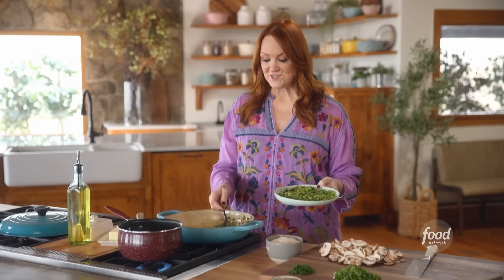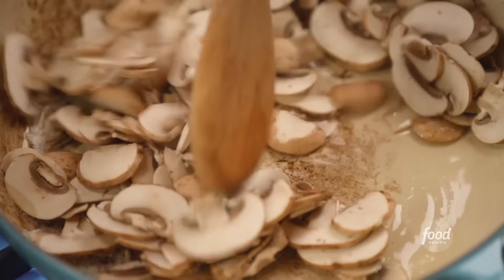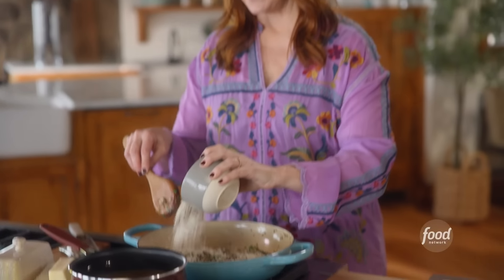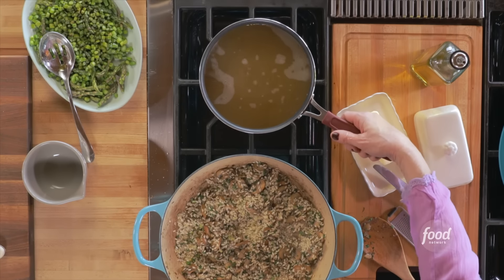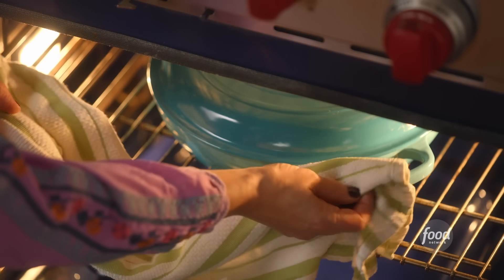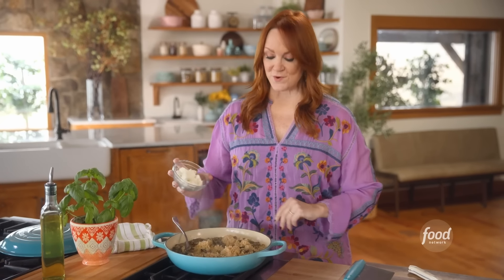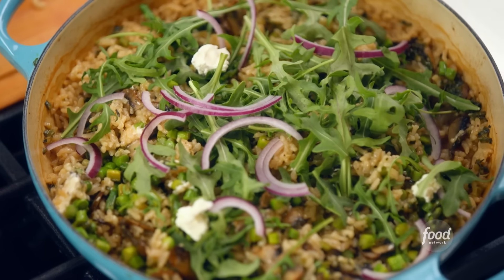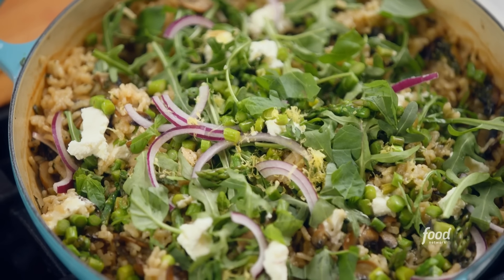Ree Drummond's Mushrooms and Asparagus Oven Risotto | The Pioneer Woman | Food Network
If you don’t have time to stand over the stove making a classic risotto, an oven risotto is the perfect solution! Ree has flavored hers with mushrooms and asparagus, but this versatile dish can be made with other vegetables, as well as most meats and seafood.

Mushrooms and Asparagus Oven Risotto
RECIPE COURTESY OF REE DRUMMOND
Level: Easy
Total: 1 hr 15 min
Active: 30 min
Yield: 4 to 6 servings

Ingredients

4 tablespoons salted butter
1 tablespoon olive oil
1 bunch asparagus, sliced into rounds, keeping tips whole
8 ounces cremini mushrooms, sliced
3 cloves garlic, grated
2 bunches green onions, chopped
1 tablespoon chopped fresh thyme
2 tablespoons chopped fresh chives
1 1/2 cups arborio rice
5 1/2 cups chicken broth
4 ounces goat cheese
1 cup fresh arugula
1/4 cup thinly shaved red onion
6 to 8 fresh basil leaves

Directions

In an ovenproof skillet with a tight-fitting lid, add 2 tablespoons butter, a drizzle of olive oil and the asparagus. Cook over medium heat until bright green, about 3 minutes. Remove to a plate and season with a pinch of salt and pepper.

Add the remaining 2 tablespoons butter to the skillet and another drizzle of olive oil. Add the mushrooms and cook until they have lost their moisture and browned, about 5 minutes. Add the garlic and green onions. Season with a pinch of salt and pepper and stir to combine. Stir in the thyme followed by the chives, then add the rice and stir until it is well coated in the butter and mushrooms. Add the broth and stir. Bring to a simmer, then cover and transfer to the oven. Bake until the liquid is absorbed and the rice is tender, 35 to 45 minutes.

Carefully remove from the oven and remove the lid. Add 3 ounces of the goat cheese and all but 1/4 cup of the reserved asparagus, then stir until creamy. Top with the remaining ounce goat cheese, the asparagus, arugula, red onion, torn basil leaves and lemon zest.